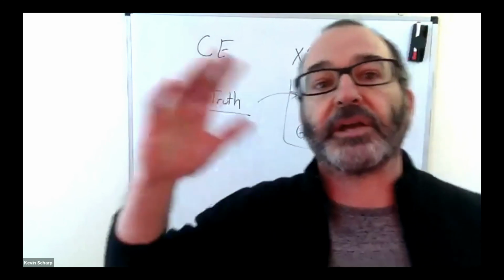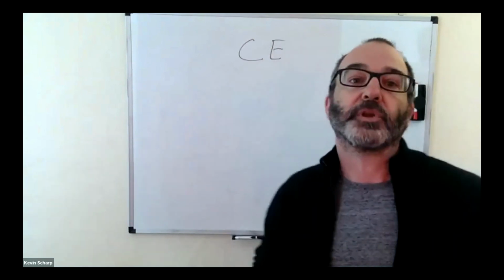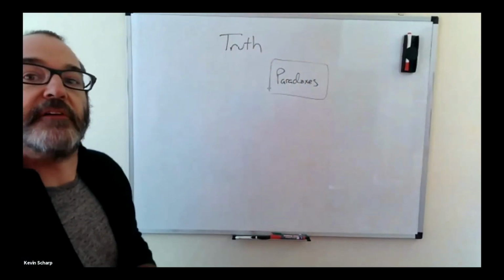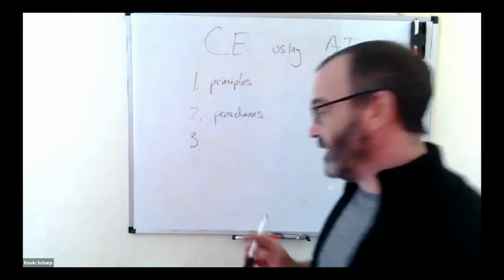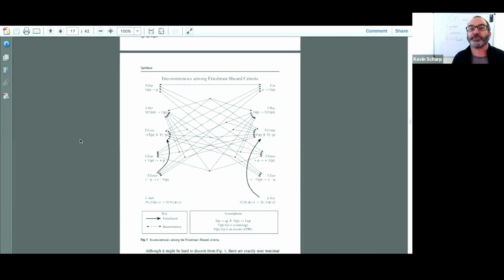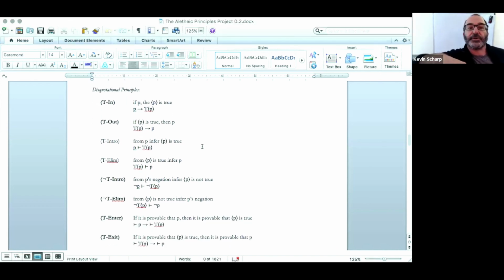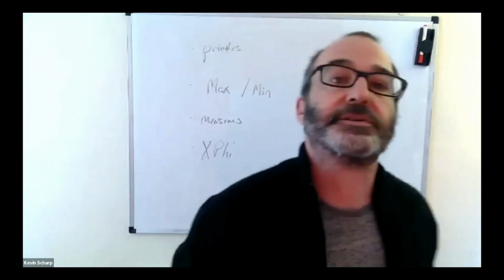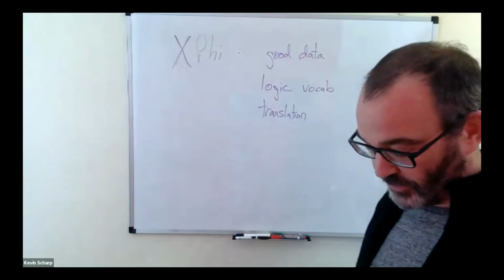01-14 | Kevin Scharp (St Andrews) @ Conceptual Engineering Online Seminar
SESSION #14 | Kevin Scharp (University of St Andrews): “Conceptual Engineering and Experimental Philosophy Join Forces to Help in Replacing Truth”